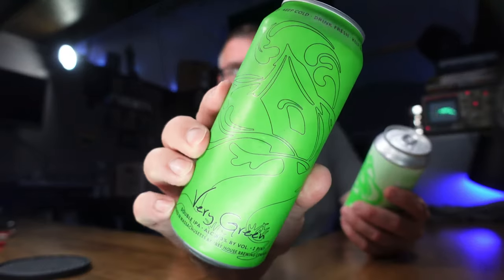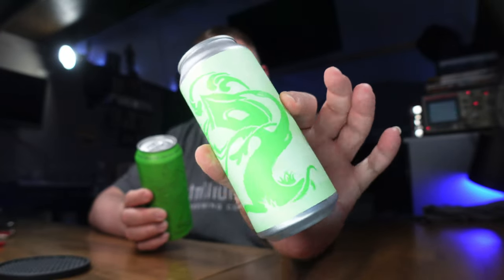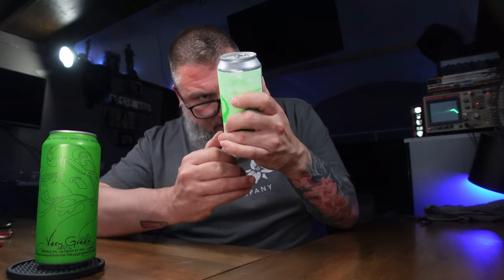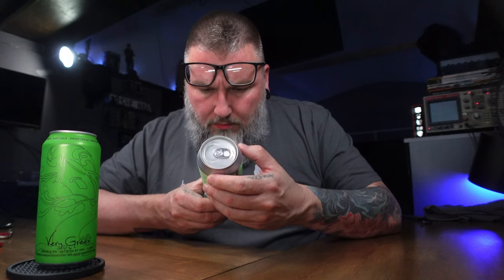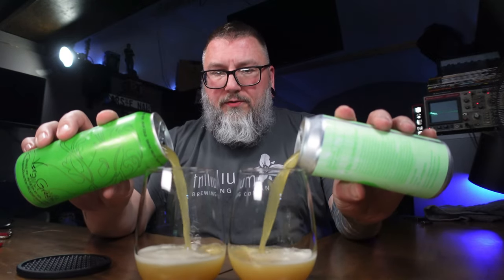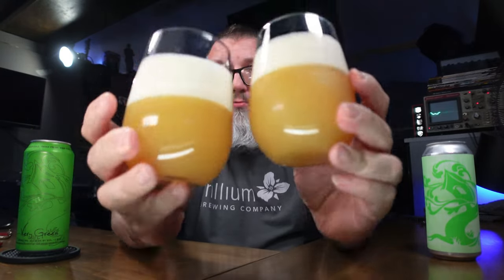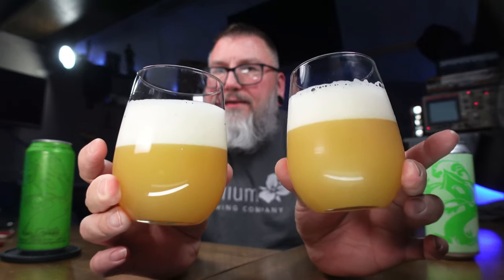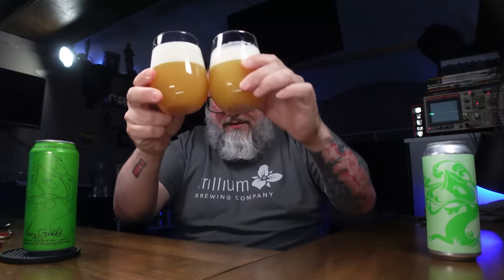Massive Beer Review 4241 Tree House Brewing Very Green vs The Greenest Green Hazie Double IPA’s